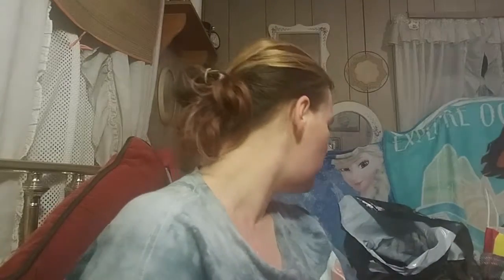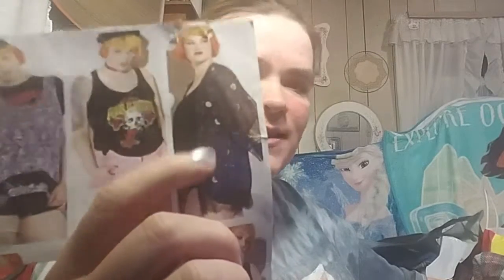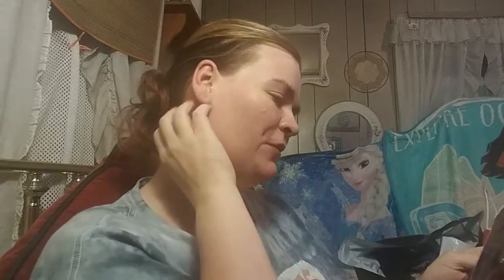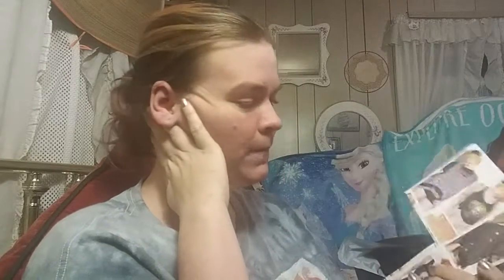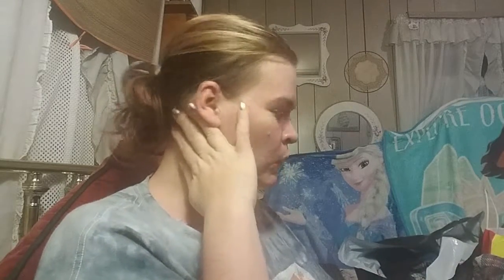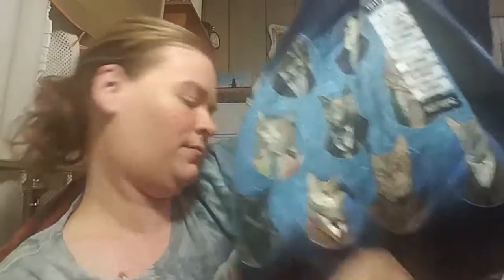Another Mini Hot Topic Haul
Just a few things I picked up ^_^

*Sources (Some aren't from Hot Topic because they were sold out):*

Here's some of our contact links for you internet savvy peeps:
Amazon Wishlist: Denma Kodi/FluffyCat LazyNPC